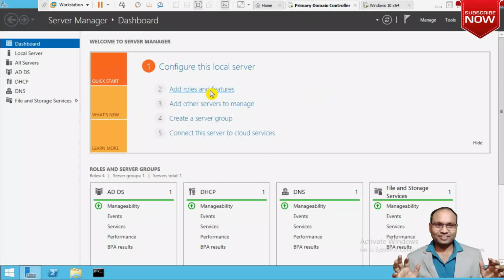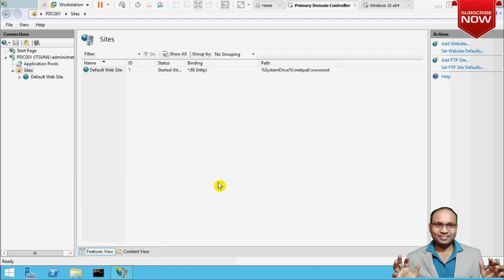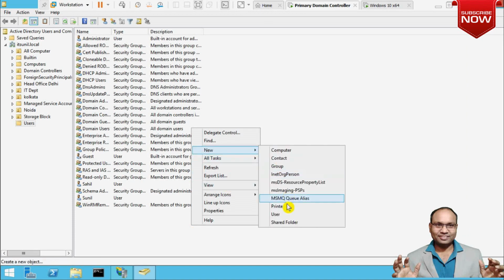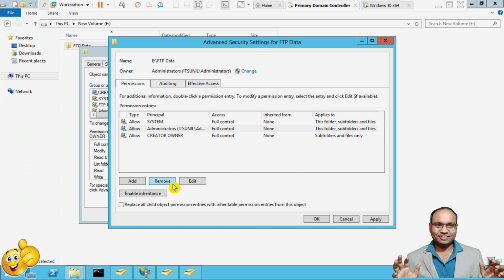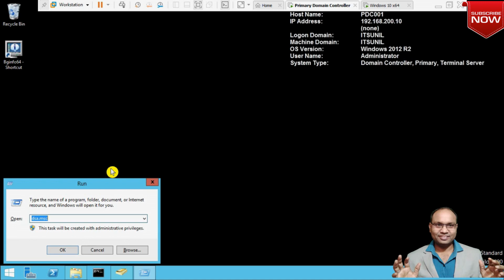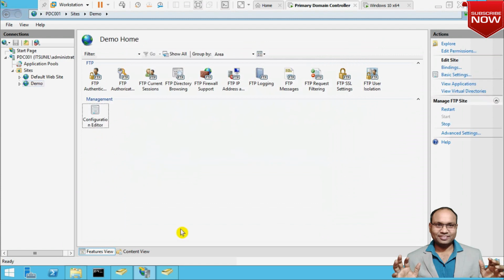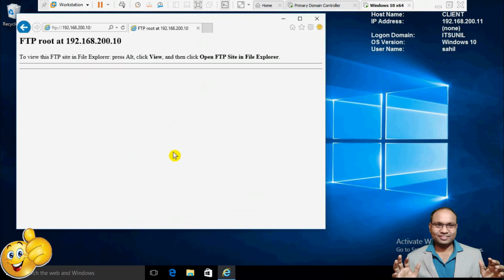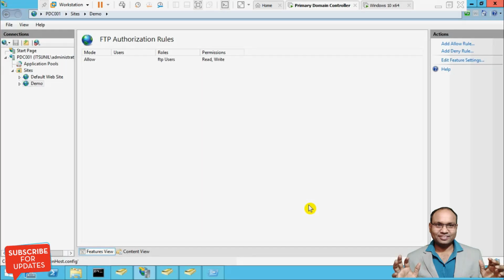Install and configure ftp server with advance special permission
Now I have decide to share my experience with you, if you like technologies and computers. And you are obsessed, Want to learn something, You are on the right platform because of information technologies. On this channel you will get to watch videos related Configuration of Servers, Network, Firewall, Switch, Router etc. I would request you please watch all video till end so that you will take complete knowledge.

Your Query:
How do I setup an FTP server on Windows Server?
Does Windows Server have an FTP server?
How do I setup and manage an FTP server in Windows Server 2016?
How do I make a FTP server?
how to configure ftp server in windows server 2019 step by step
setup ftp server windows server 2016
how to configure ftp server in windows 2012 r2 step by step
how to setup an ftp server on windows 10
setup an ftp server on windows
setup an ftp server in windows 10
setting up an ftp server on windows server 2019
setup ftp server
windows ftp server
windows ftp server 2019
setup ftp server windows
how to setup an ftp server in windows 10
how to setup an ftp server
configure ftp server in windows server 2019,how to install ftp server on windows

How to remove green background in OpenShot Video Editor / किसी भी वीडियो का background कैसे बदलें ?